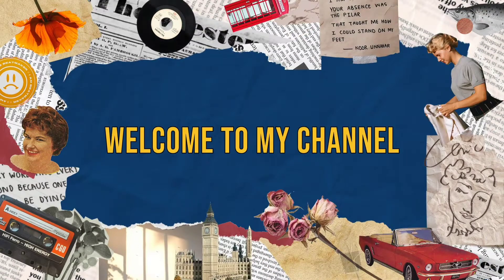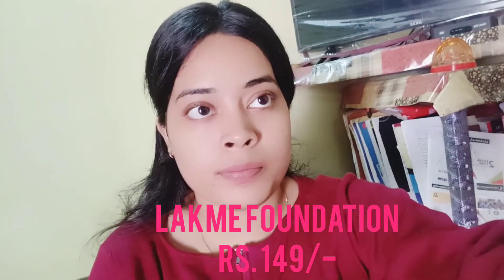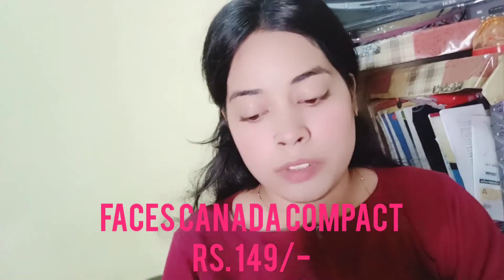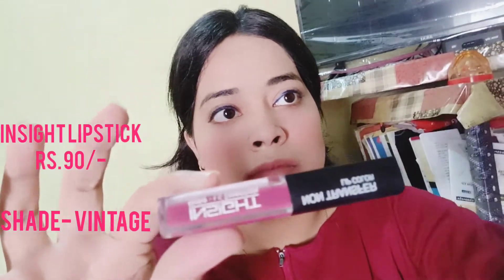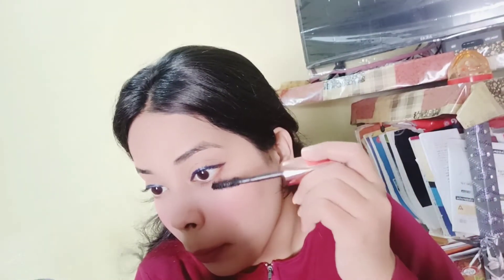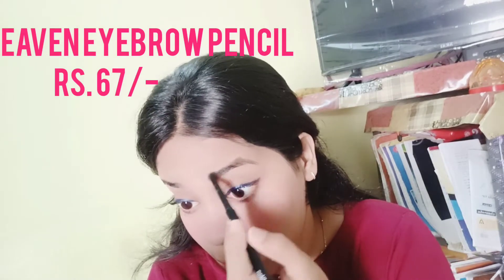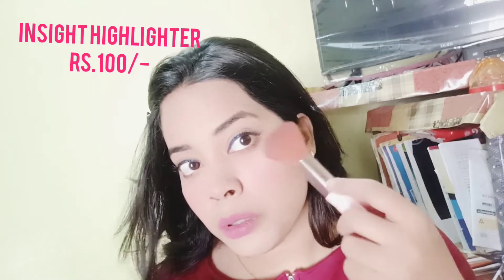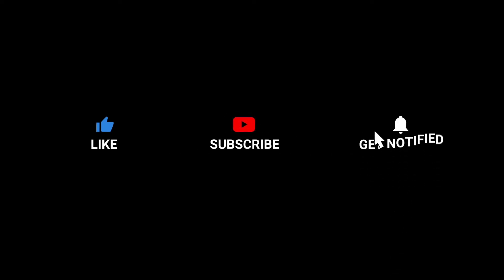Summer glowy makeup under 149/- only. Cheapest makeup from Amazon.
Hii everyone
In this video I'm trying Cheapest Makeup from Amazon just under rs 149 only.
Products used:
Primer:
INSIGHT COSMETICS PORE MINIMIZER PRIMER (Pore Primer 01)

Foundation:
LAKMÉ Perfecting Liquid Foundation, Pearl, Long Lasting, Waterproof, Full Coverage, Lightweight Foundation For Oil Free And Dewy Skin, 27 ml

Compact:
Faces Canada Weightless Matte Compact SPF 20, Enriched with Shea Butter and Vitamin E , Non Oily Matte Finish, Ivory 9gm

Ny bae eyeliner:
Limited-time deal: NY Bae Liquid Eyeliner Blue Ellis Eyeland - Blue Lagoon 2 (6 ml) - Matte Finish, Quick Drying Formula - Paraben & Cruelty Free

Mars mascara
MARS Ultra Curl Long lasting Mascara For Women 12 ml (Jet black)

Eyebrow pencil :

Blue Heaven TrueBrow Eyebrow Definer, Dark Grey, 0.45gm

That were the products.
Hope you enjoyed watching it.